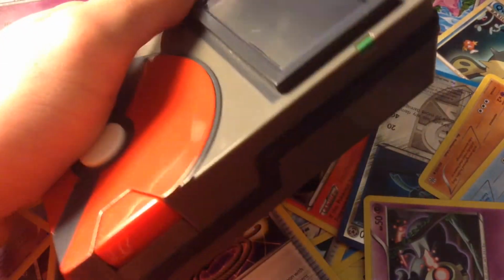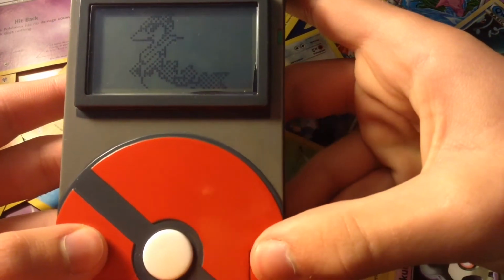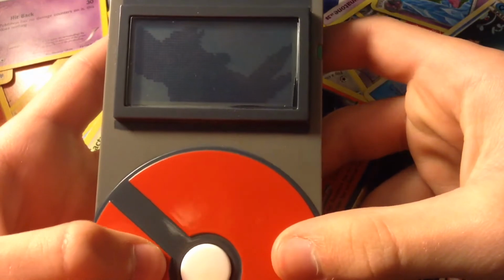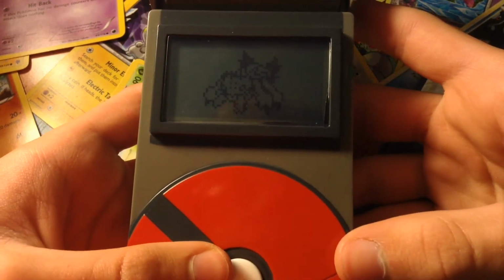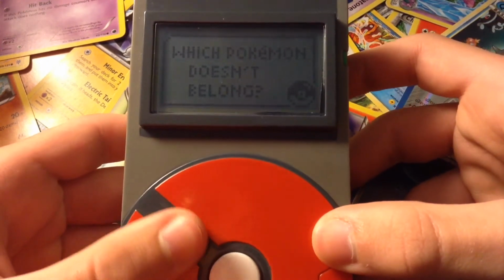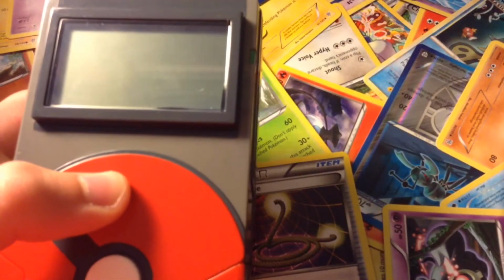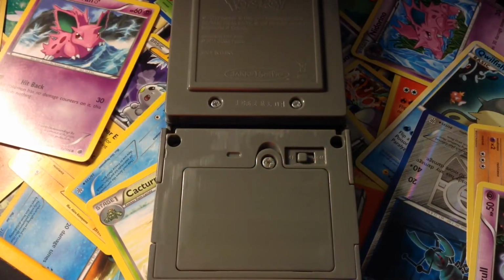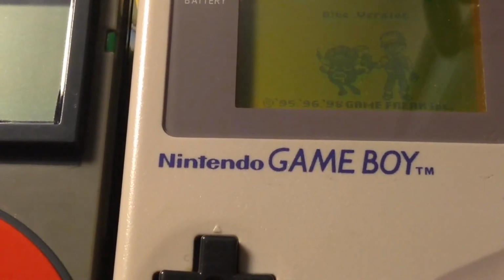Unova Pokédex Review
In this video I show you the real life (certified) Unova region  Pokédex. It has many pros as well as many cons. How do I rate it? Watch to find out! Also, remember to check my Twitter @LGND_Pokemaster for frequent updates and more. Enjoy!